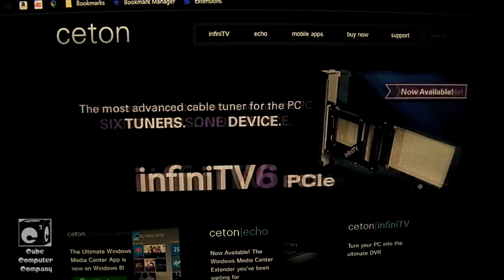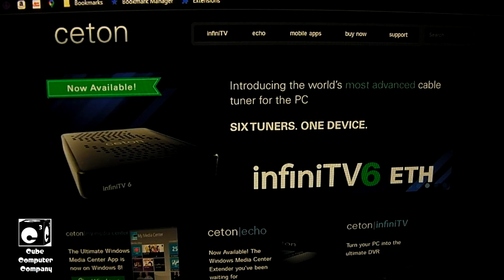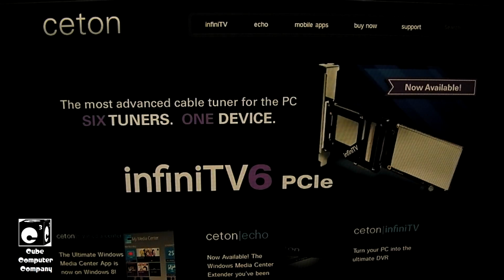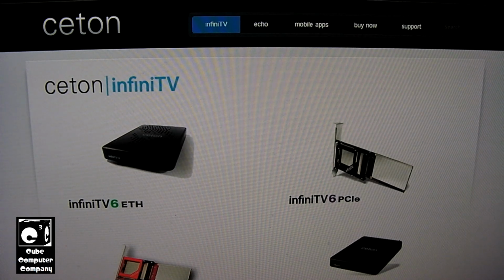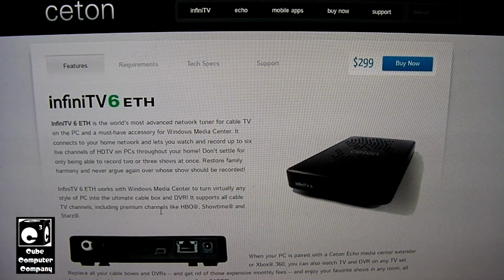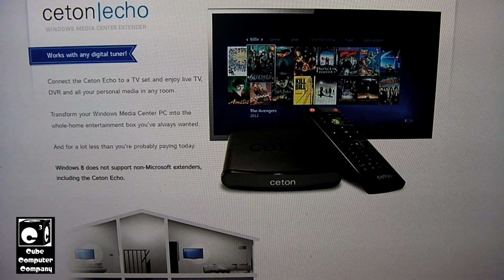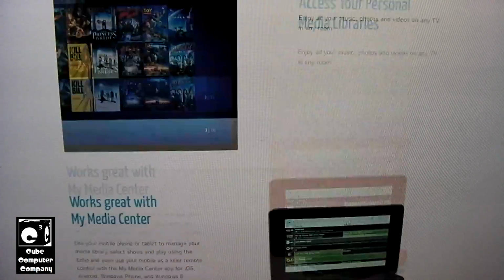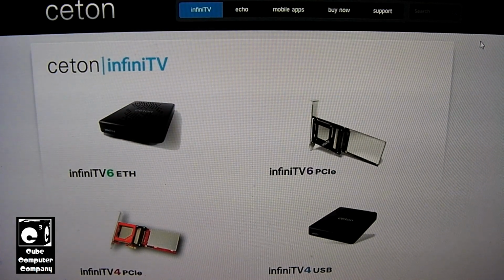Ceton Corp - The company that was too late to the Windows Media Center party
Ceton Corporation was known by those in the HTPC field as a company that sought to help bring Windows Media Center into the subscription digital cable era with a lineup of CableCARD TV tuners, designed and licensed exclusively for Windows 7 Media Center (Windows 8 MC was supported too). Along with their tuner products, Ceton released the Echo, a Windows Media Center Extender compatible with Windows 7. Ceton's vision was a full whole-house entertainment system featuring Windows Media Center. Unfortunately, Microsoft did not see the same vision for Windows Media Center and by 2012, stopped development of it by Windows 8 and no longer including it at all in Windows 10. The ultimate nail in the coffin was the move from traditional pay-TV delivery methods to streaming and IPTV, rendering Ceton's products obsolete. Now the company's website (still active as of to date) is just a time capsule, similar like Xoxide, perhaps to only provide some support for the existing customer base currently still using their products.